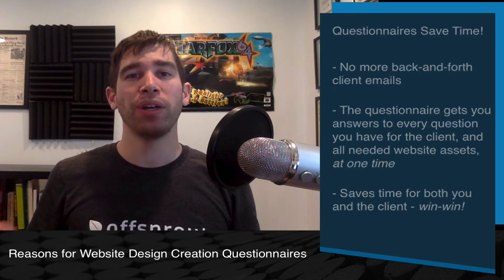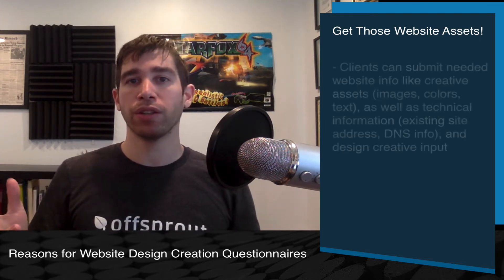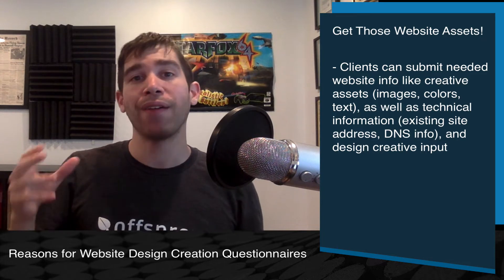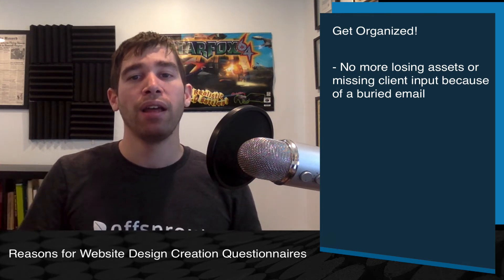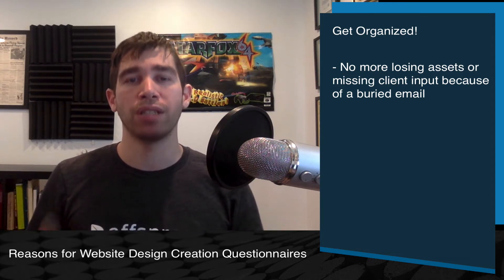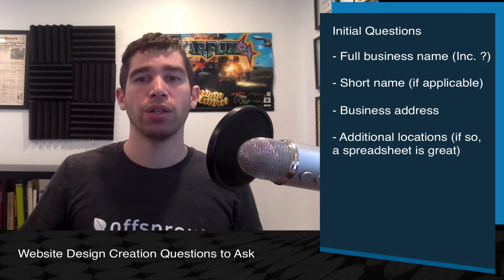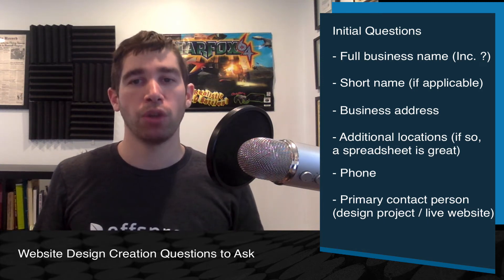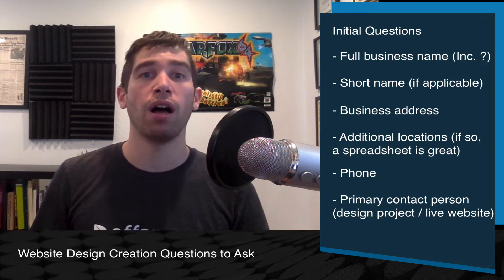Building a Website Design Creation Questionnaire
If you are a web designer, you need a website design creation questionnaire for your new clients.

Having a website design creation questionnaire can save you tons of time and money in your web design business. If you've ever worked with a web design client, you know that there can be so many back-and-forth emails and phone calls. It can take forever to get all the assets you need to build your clients' websites. BUT - having an onboarding process with a website creation questionnaire can help you move things along quicker, get the assets you need to build a site, make your client happier, and help you run a more enjoyable and profitable web design business.

This video breaks down the reasons why you need one, shares the important questions you need to be asking, talks pro tips from experienced web design agency owners, and also talks about some questionnaire tools you can use.

This has everything you need to have a more streamlined experience.

In this video, we cover:
- Why you need a website design creation questionnaire
- The right questions to ask to get what you need from your clients
- Pro tips from an agency that used website creation questionnaires

And, we also have some free tools and extras to share.

As a companion piece to this video, we have a blog post on website creation questionnaires that you can check out

And, we also have a downloadable creation questionnaire template you can grab

Take that guide, copy the questions, throw them into your webform software of choice, and now you have a website creation questionnaire ready to go that you can use for your client projects, without having to start from scratch.